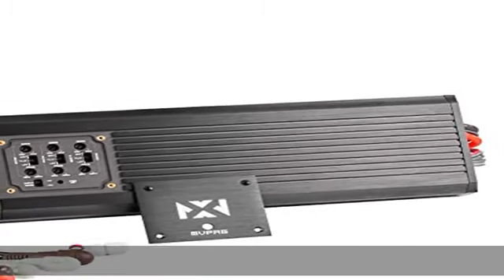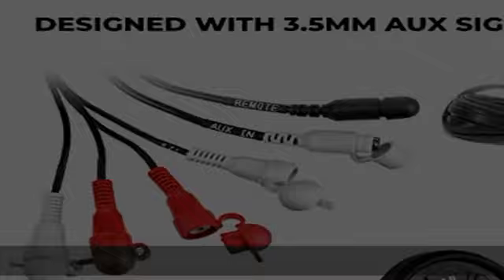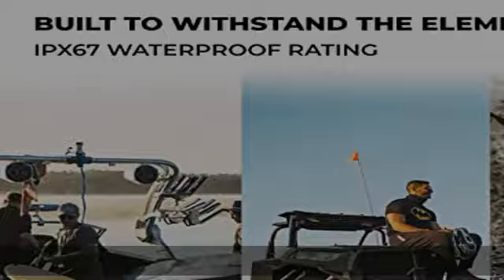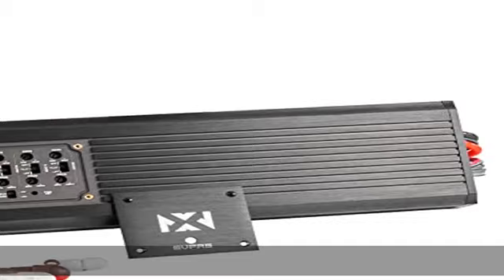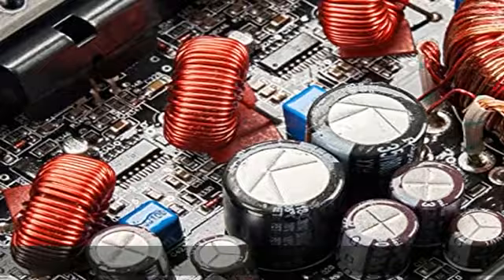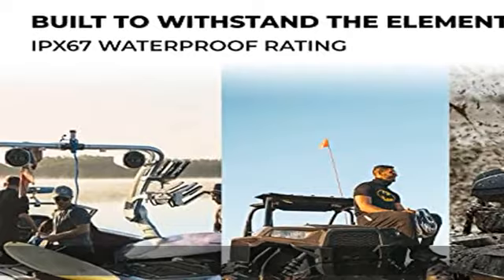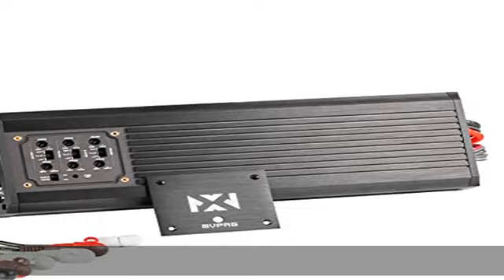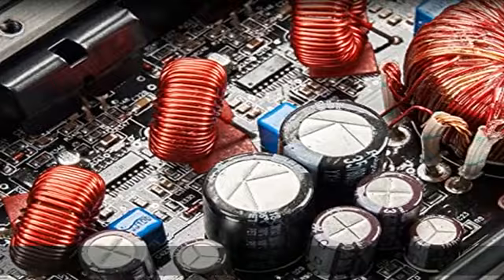NVX MVPA6 Marine-V Series 6-Channel Bridgeable Micro Class D Compact Car Amplifier (900W Total RMS)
NVX MVPA6 Marine-V Series 6-Channel Bridgeable Micro Class D Compact Car Amplifier (900W Total RMS) | IPX67 Waterproof Rating